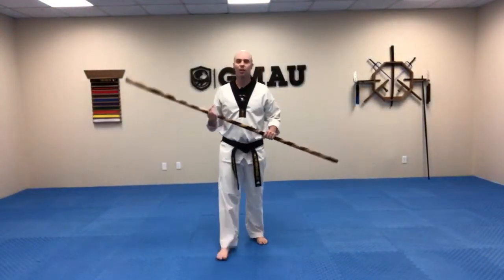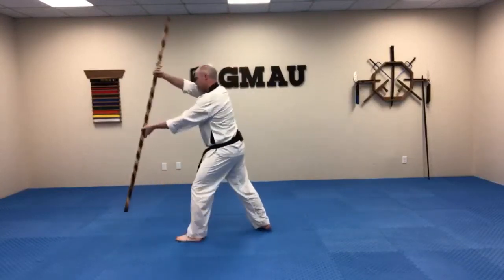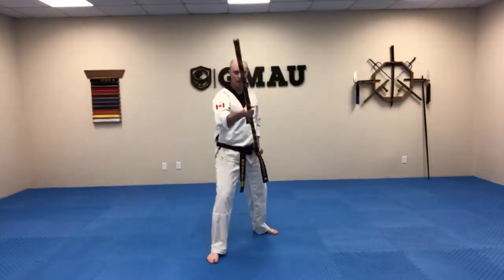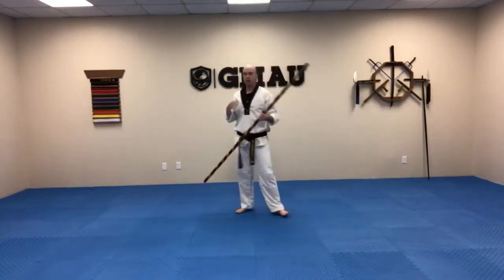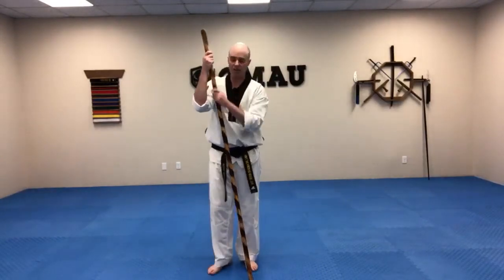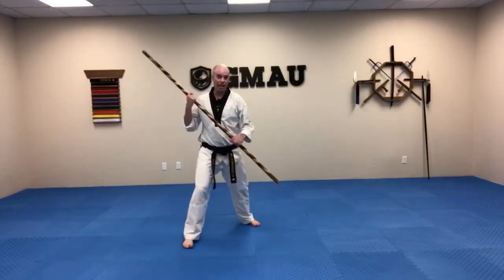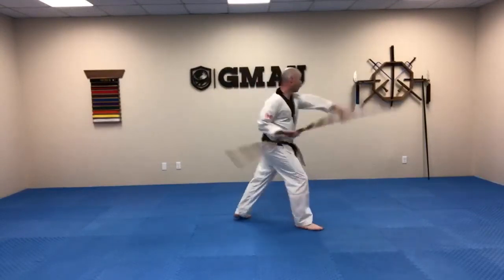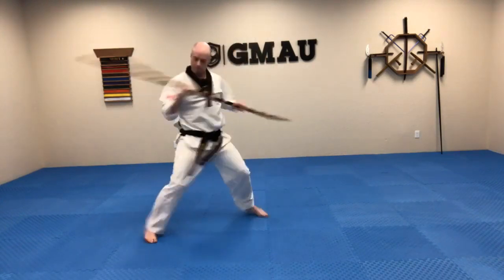Ultimate Bo - Traditional Strikes & Combatives LIVE Class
Follow along with Instructor Nathan Douglas as he leads you through this Ultimate Bo class that was filmed live via YouTube. In this session, Nathan teaches traditional strike combinations and combative striking combinations.

Warm Up - 00:30
Traditional Combos: Downward Outside Sweep - 11:05
Traditional Combos:Downward Outside Sweep + Overhead Front Strike - 15:40
Traditional Combos:Downward Outside Sweep + Overhead Front Strike + Front Thrust - 19:15
Traditional Combos:Downward Outside Sweep + Reverse Uppercut Strike - 23:00
Combative Combos: Angle 1 Strike + Knee + Angle 2 Strike - 26:25
Combative Combos: Angle 2 Strike + Knee + Angle 1 Strike - 29:27
Combative Combos: Overhead Front Strike + Upward Back Strike - 31:14
Combative Combos: Side Block + Angle 3 Strike + Angle 4 Strike - 35:35
"Everyone vs Instructor Nathan" (20 Flourishes for Time) - 39:45
Q & A - 42:00